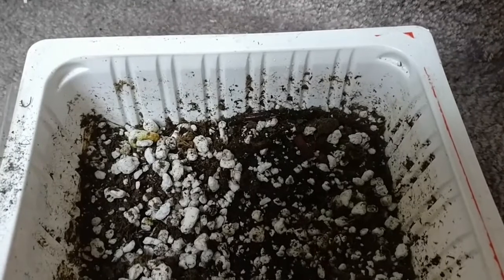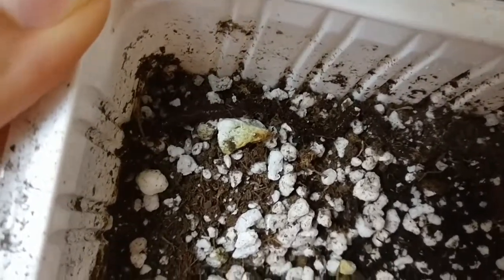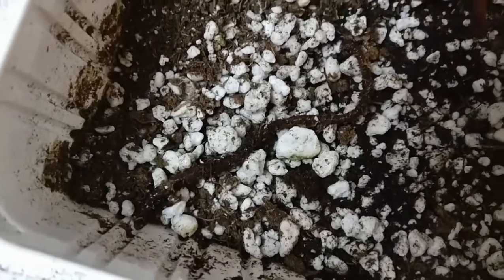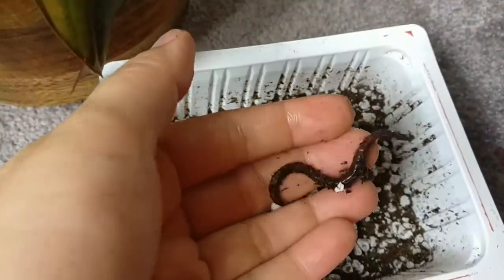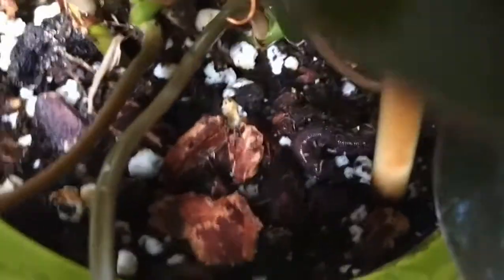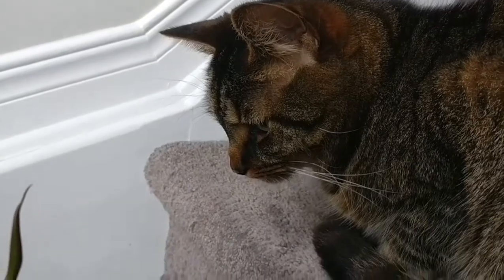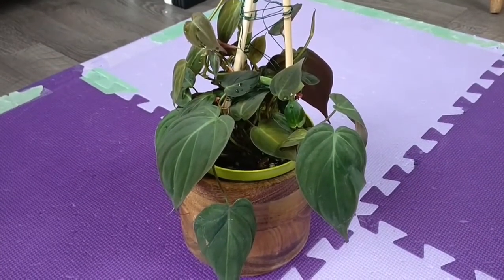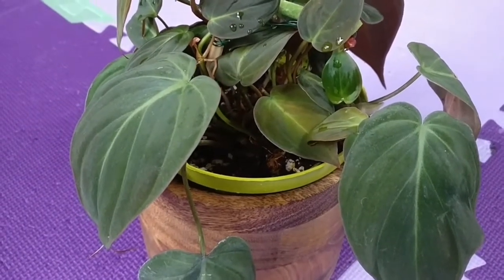A mistake: putting an earthworm in a houseplant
I considered deleting the video, but maybe someone will learn from my mistake (or choose to add worms to their plants - there's conflicting info on the internet; you do you). 🤷